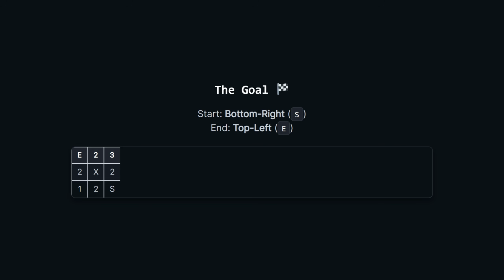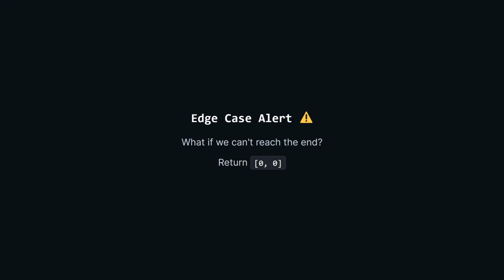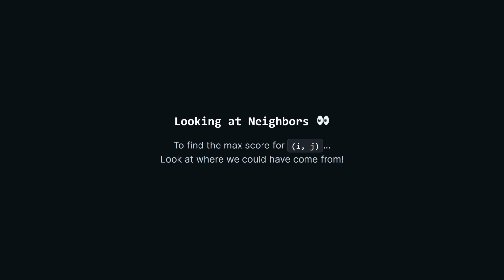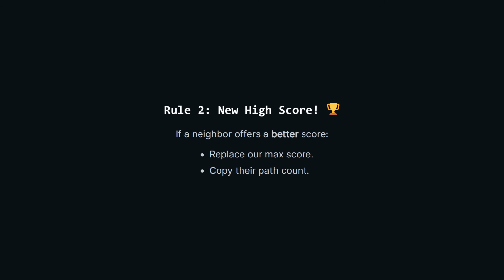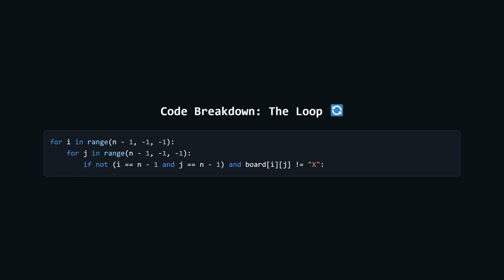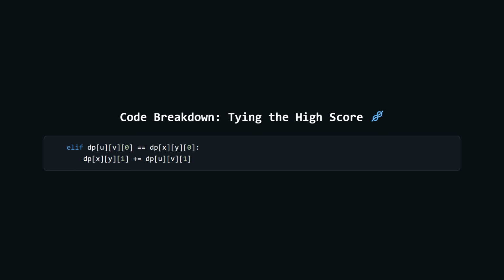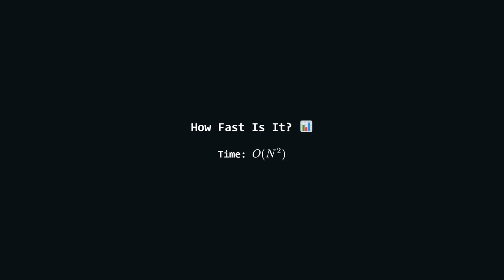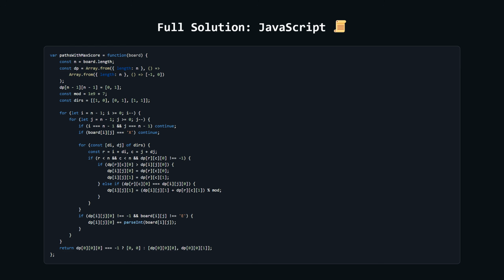1301. Number of Paths with Max Score | Leetcode Daily - Python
Learn how to solve LeetCode 1301, Number of Paths with Max Score, using a dynamic programming approach. We walk through how to navigate a grid from the bottom-right to the top-left while avoiding obstacles and maximizing your collected score. This tutorial explains how to design a DP state that tracks both the maximum score and the total number of paths to reach it, handling ties and modular arithmetic. We analyze the O(N^2) time and space complexity and provide clear implementations in Python, Java, C++, and JavaScript.